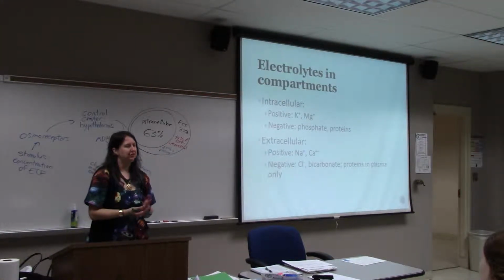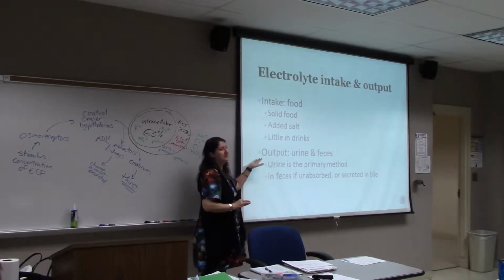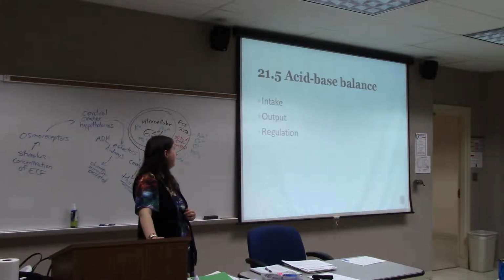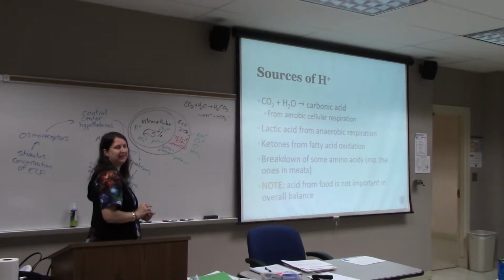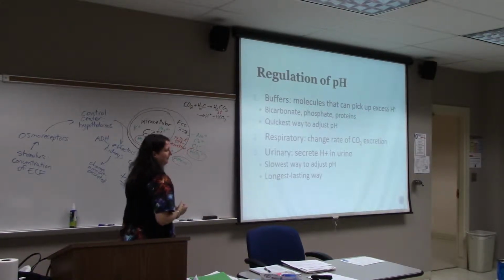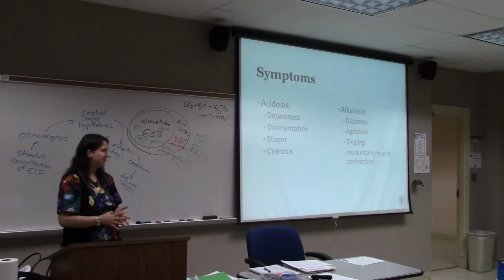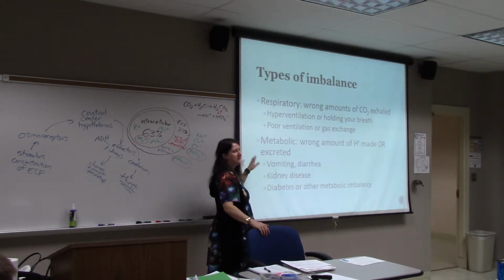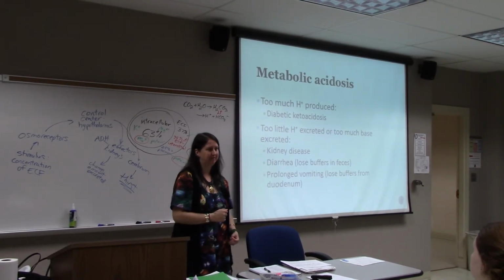Electrolyte & Acid-Base Balance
Lecture on electrolyte balance and pH balance in the body.